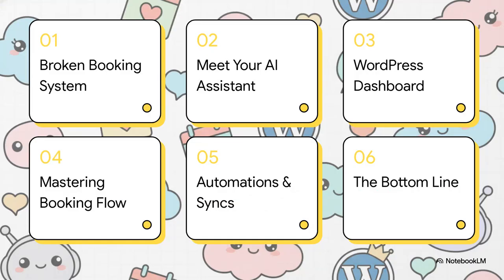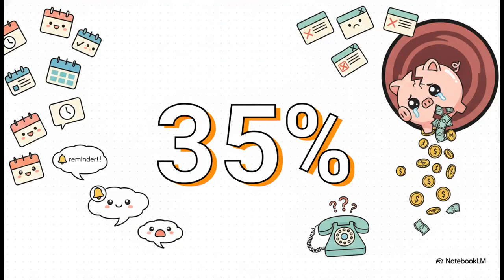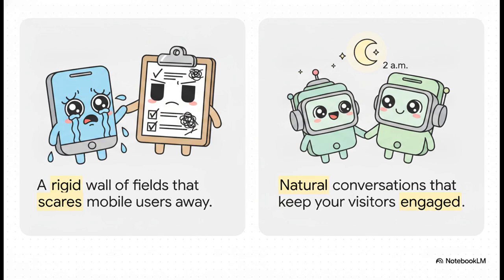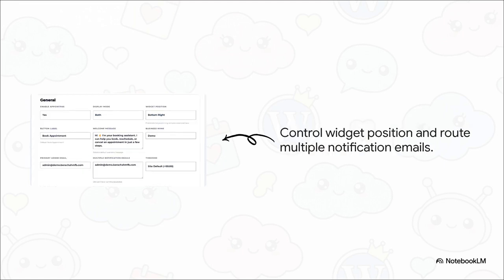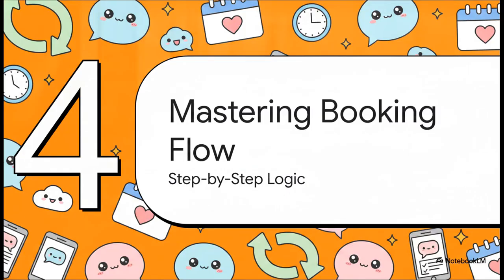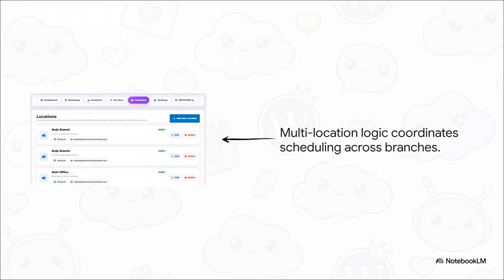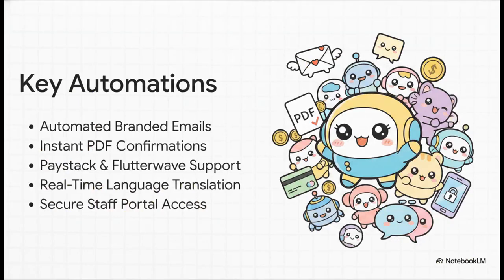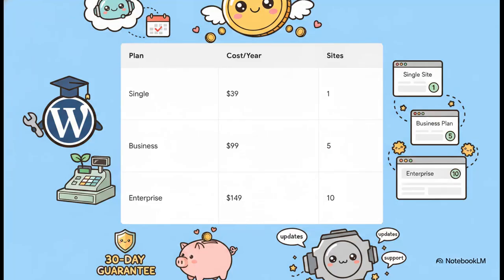Stop Losing Bookings! Meet AppointPax — The Conversational Appointment Scheduler for WordPress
Transform the way customers book appointments on your WordPress website with AppointPax — the powerful chat-style appointment scheduling plugin that makes booking feel like a real conversation.

Instead of overwhelming visitors with traditional forms, AppointPax guides them through a simple, interactive chat experience that increases engagement, reduces abandonment, and helps convert more visitors into confirmed appointments.

✅ Conversational booking experience
✅ Real-time availability selection
✅ Smart date & time scheduling
✅ Automated confirmations & notifications
✅ Mobile-friendly and responsive
✅ Easy WordPress integration

Whether you're running a consulting business, clinic, salon, agency, coaching service, or any appointment-based website, AppointPax helps you deliver a modern booking experience your customers will love.

Turn more conversations into confirmed appointments with AppointPax today!

WebPress is your trusted source for WordPress news, tutorials, insights, and growth strategies.

On this channel, you'll learn:

✅ Plugin Reviews & Comparisons
✅ Theme Customization Tutorials
✅ WooCommerce Tips & Tricks
✅ AI Tools for WordPress
✅ Website Speed Optimization
✅ SEO & Traffic Growth Strategies
✅ Security & Performance Hacks
✅ WordPress Business & Freelancing Tips
✅ Hidden WordPress Tricks & Automation

Whether you're a beginner, designer, developer, freelancer, agency owner, or business owner, WebPress helps you build better websites and grow your online presence.

"News. Tutorials. Insights. Grow Your WordPress."